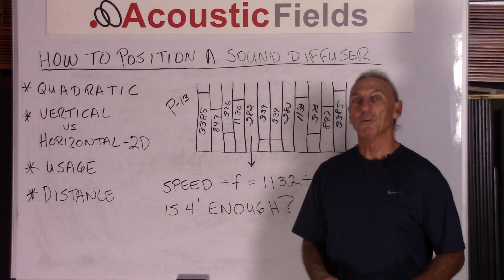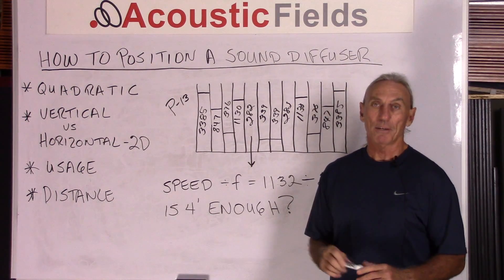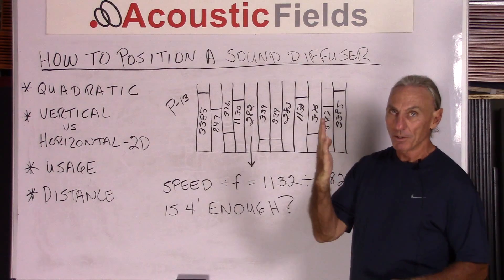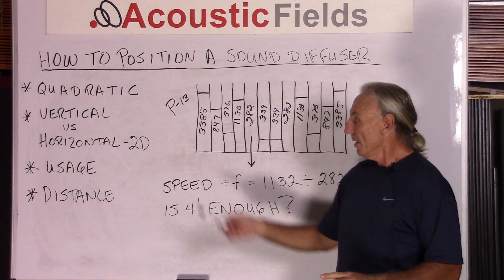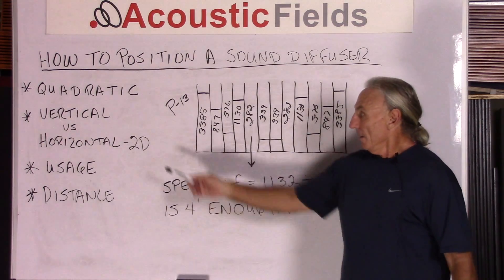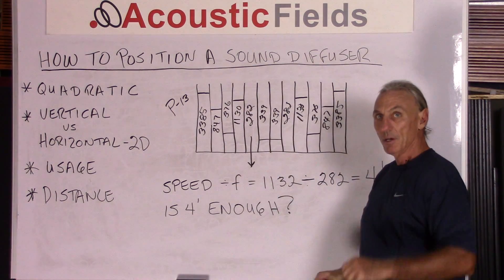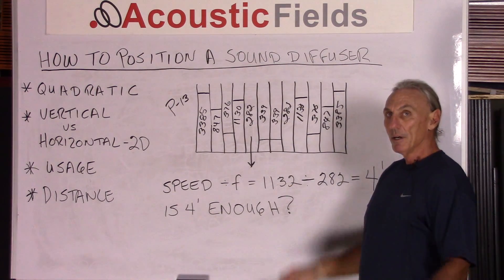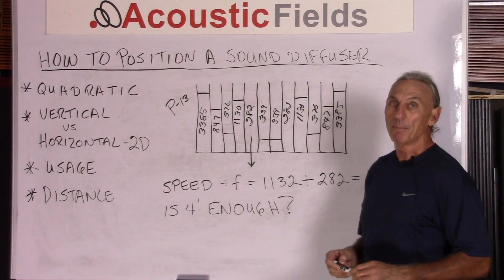Sound Diffuser Placement - How To Position A Sound Diffuser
- - Sign up for my free room acoustic training videos and ebook Want to know how best to position a sound diffuser in your particular room setup? Well in this weeks video you'll learn

1. How to calculate the size of diffuser sequence you need based on the measurements of your room.

2. How you can diffuse sound in 2 out of the 3 dimensions we live in and,

3. How many you need and on which walls to place them based on your rooms usage.

As I stated last week, diffusion is one of the most misunderstood elements in room acoustics so I hope this video helps.

So enjoy the video and let me know if you have any follow up questions.

Thanks
Dennis